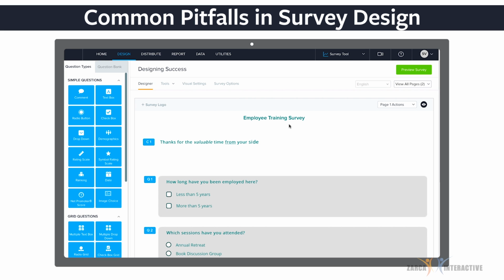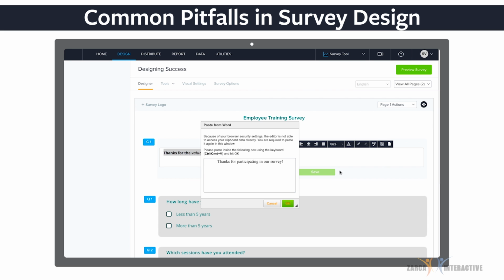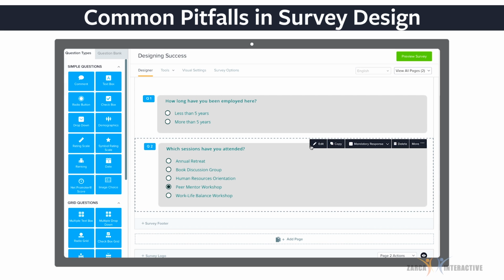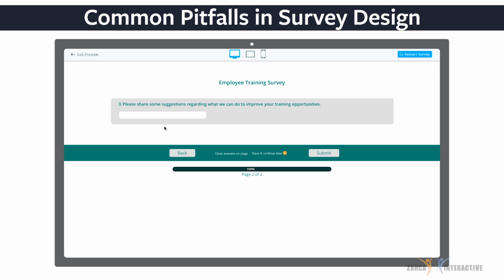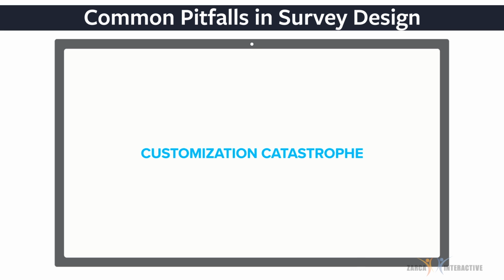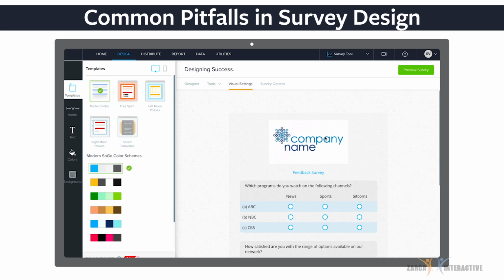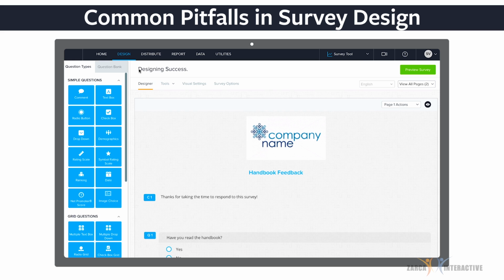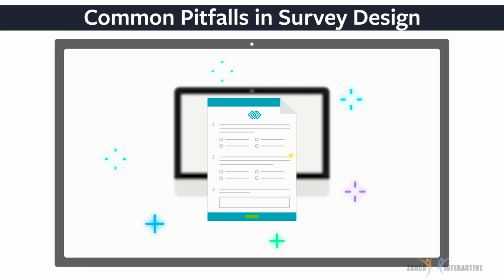Zarca Engage: Common Pitfalls in Survey Design